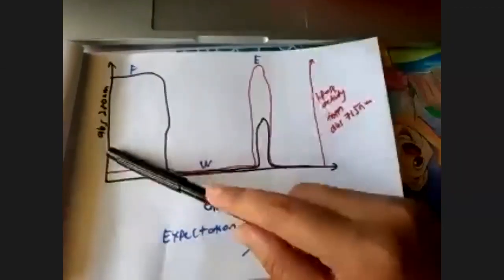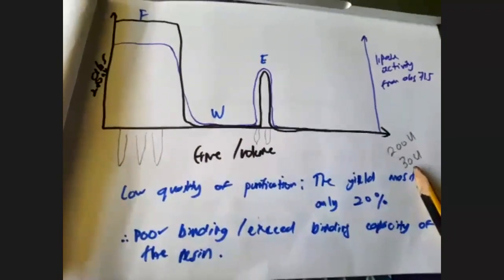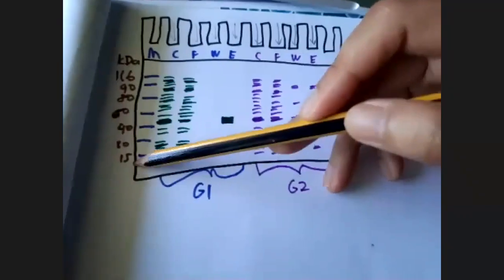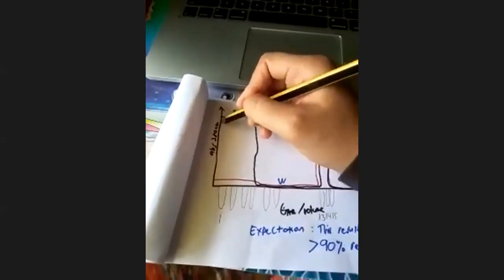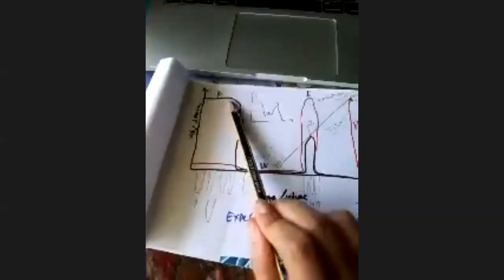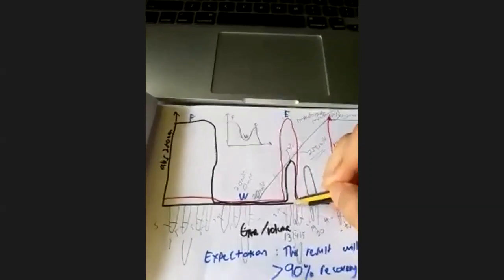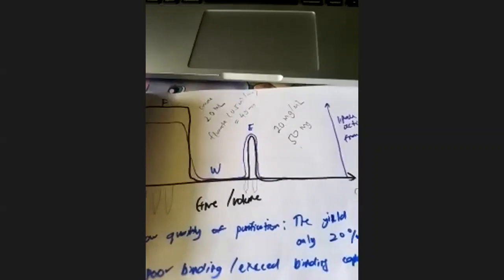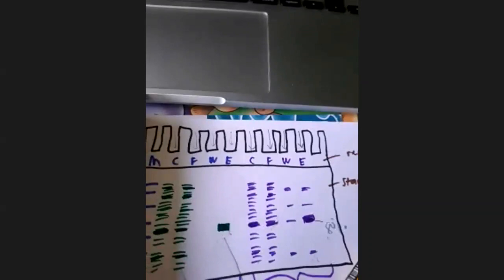#1 BCH 3108 Enzymology - Online Lecture 1 (22/5/2020)